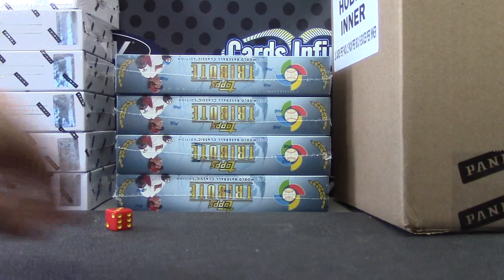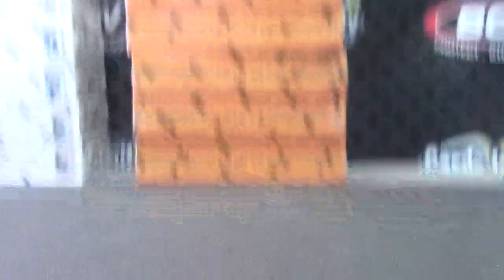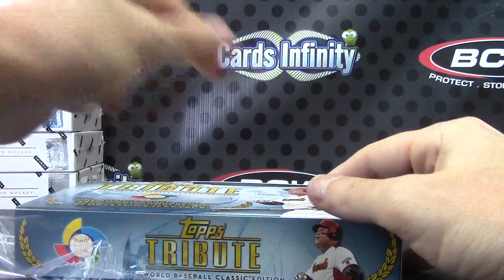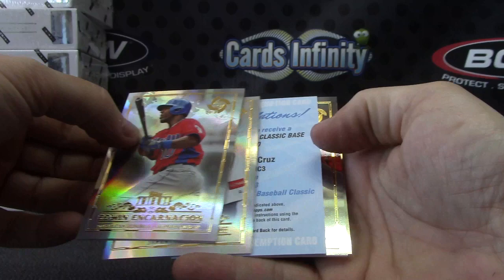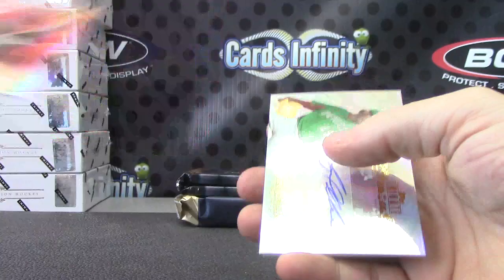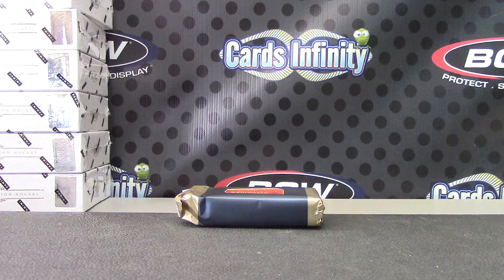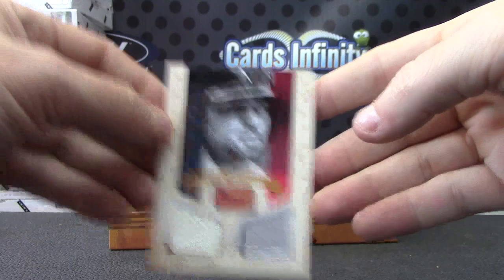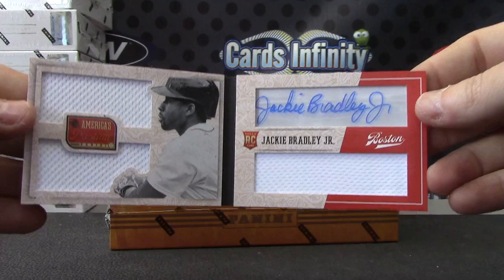JDowg84's 2013 WBC Tribute & Pastime Baseball 2 Box Break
Thanks a lot Jess, Chris J.